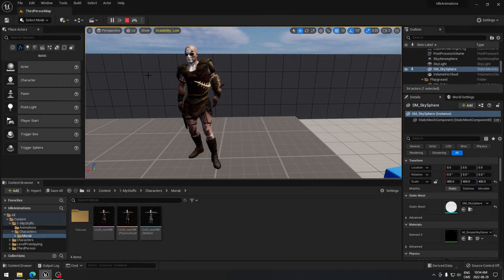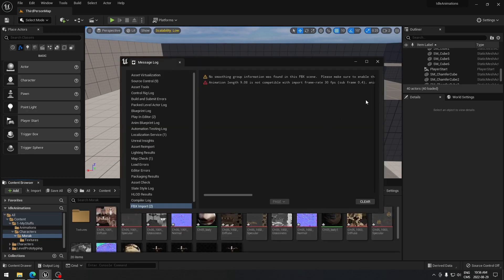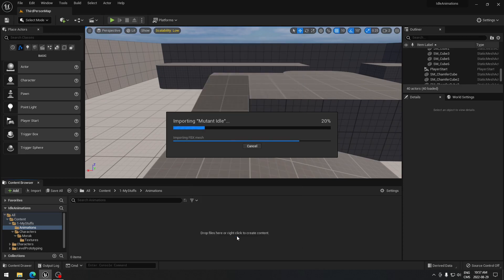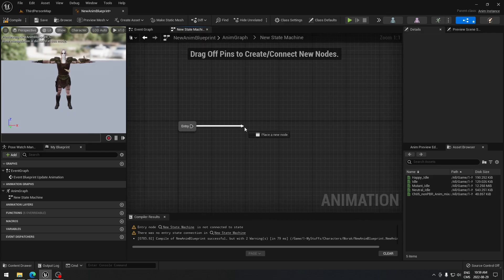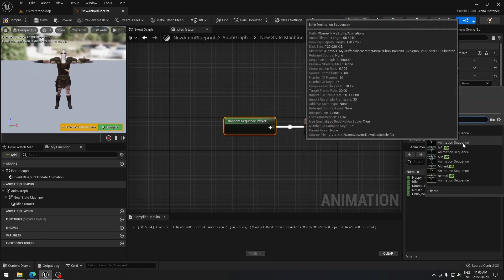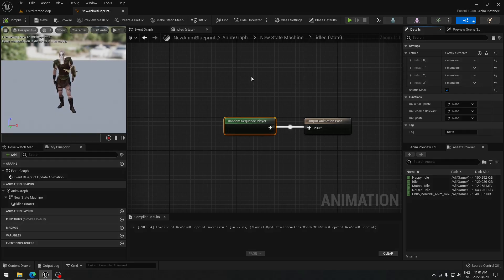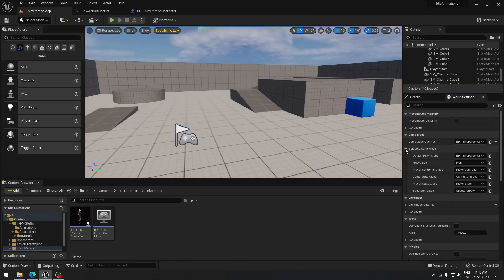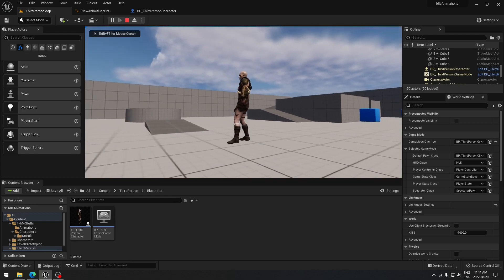Unreal Engine 5 - Random Idle Animations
Lets play different idle animations on our character.